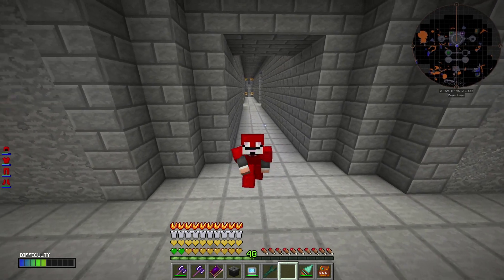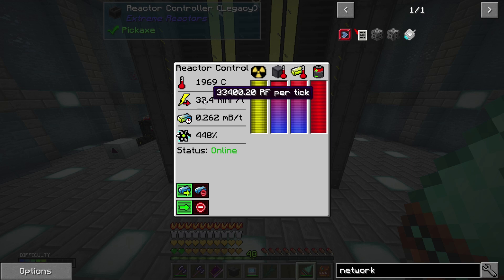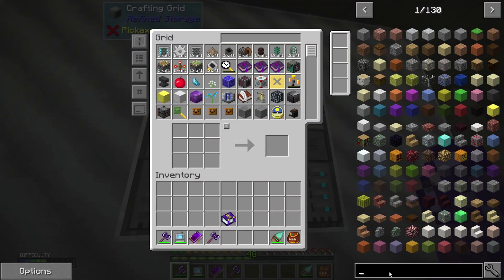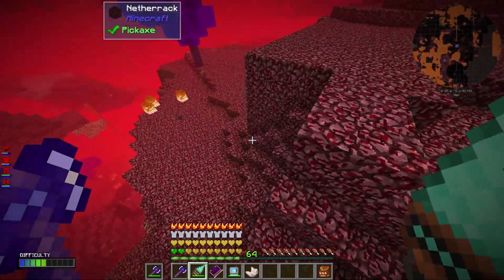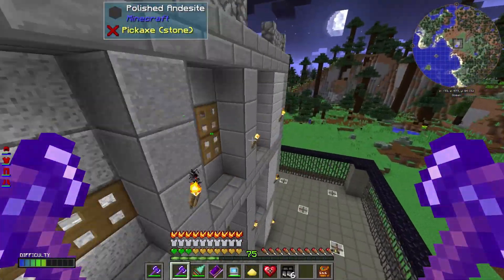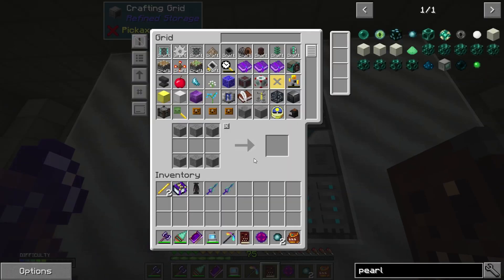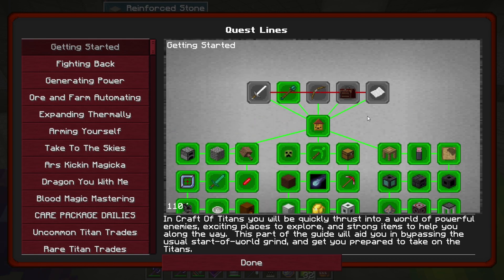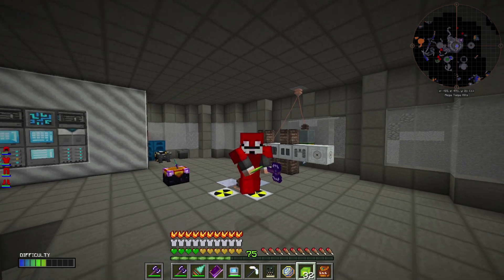Minecraft Craft of Titans EP16 World Breaker and Titan Owning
Hello everyone! In today's Episode of Craft of Titans ramp up our power with a brand new Extreme Reactor in preparation of getting to a turbine setting for late game power. We also hammer out a bunch of other quest that need to be done along the way. Check it out.
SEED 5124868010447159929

  In Craft Of The Titans you assume the roll of a modern day Pioneer, sent to new lands to secure resources for your war trodden homeland.  This new land is brewing with danger, at the pinnacle of which are the Titans.  The Titans are boss creatures that rule over the many dimensions, including The Abyssal Wastelands, The Aether, and of course the Overworld, The Nether, and The End.

    In less RP terms, your goals in this pack are to become as powerful as the foes you face and bring down nearly 20 different challenging boss "Titans".  Every inch of the mods in this pack have been customized to blend together in a progressive and challenging way.  This IS a difficult modpack, but maybe not in the same was as you are used to.  In addition to resource heavy recipe changes, mobs have ruthless AI that scales as you continue through the story.  Experience Minecraft combat more explosive than ever.  We don't leave you empty handed though.  All of the weapons and armor have been rebalanced and buffed.  You can use Axes, Bows, Spells, Swords, and more... each are balanced to be as strong as the next.  Fight how YOU want to fight.